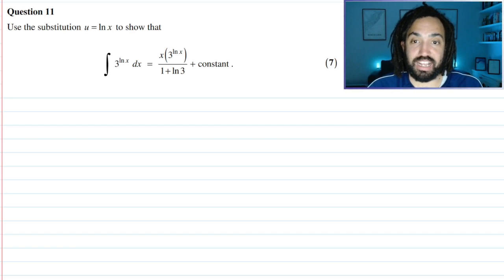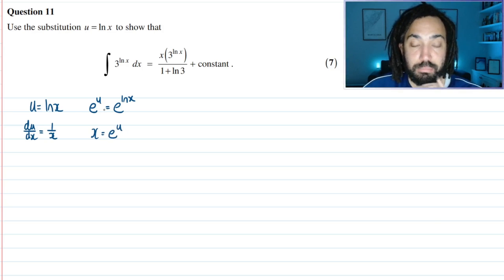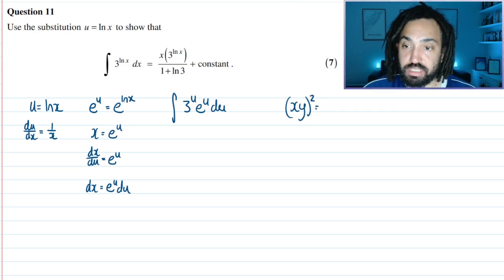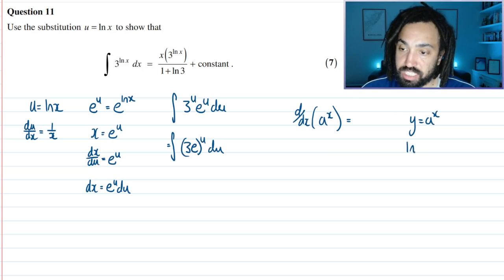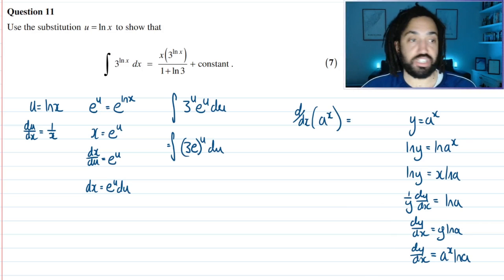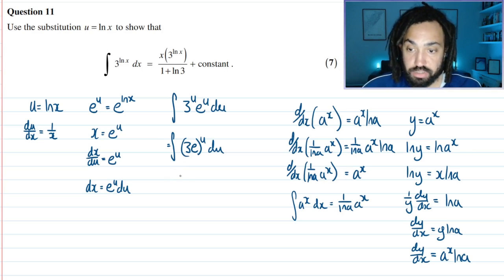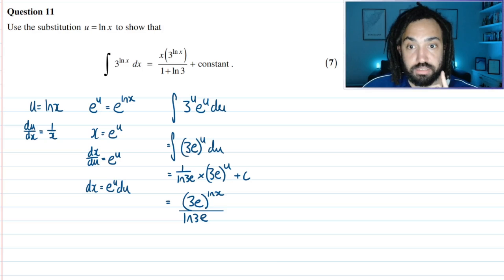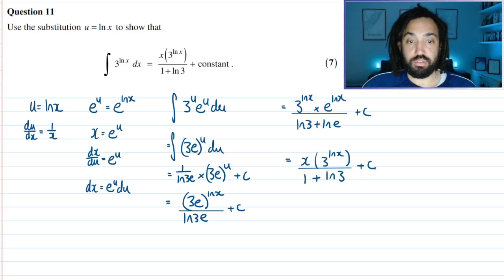Good luck solving this INSANE INTEGRAL | Tricky A-Level Maths Question #52